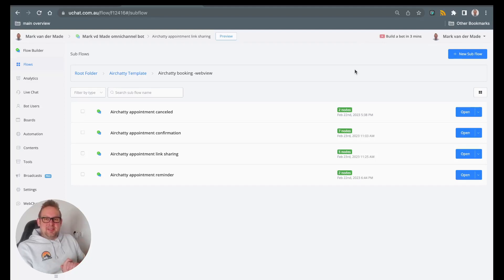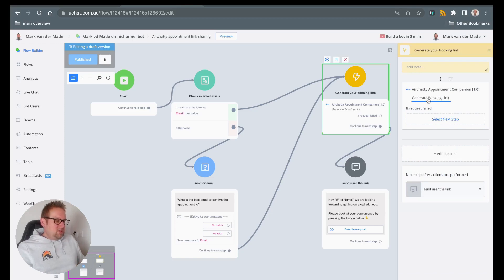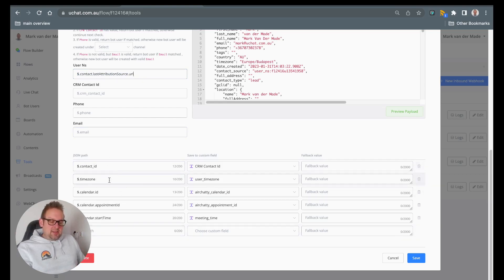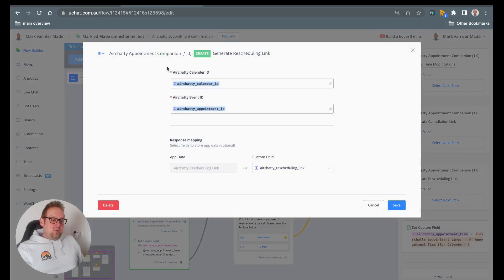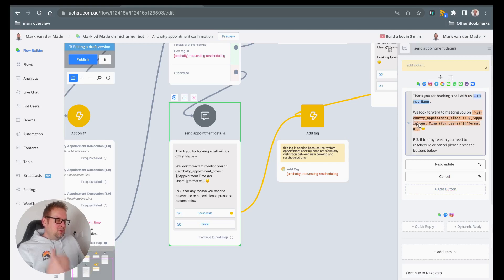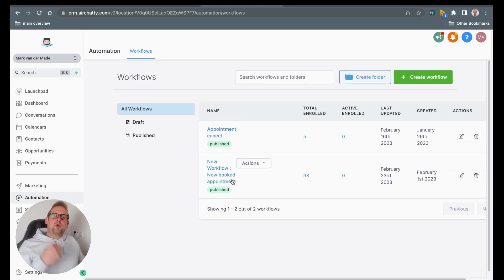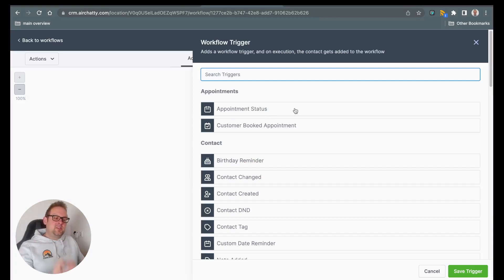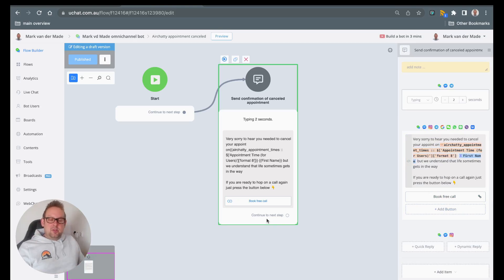Airchatty appointment booking 2 0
Today another amazing way to create your booking appointments through Airchatty.